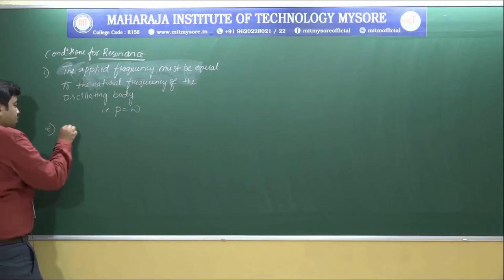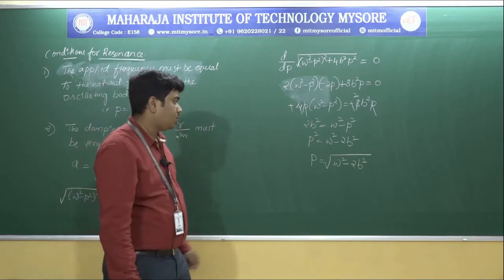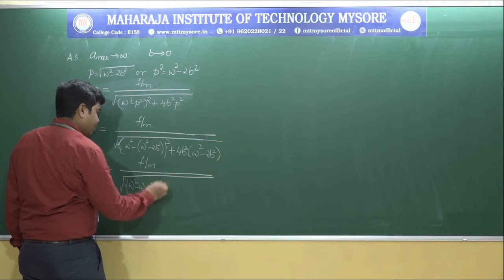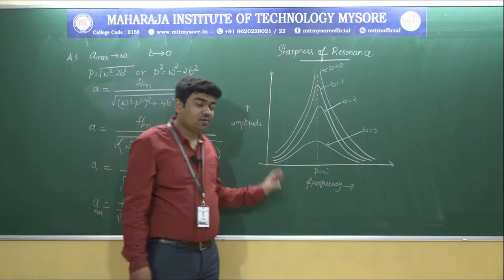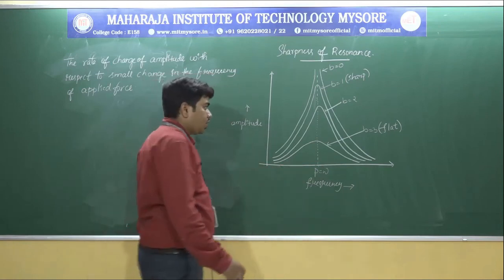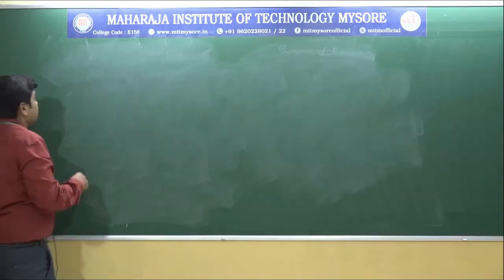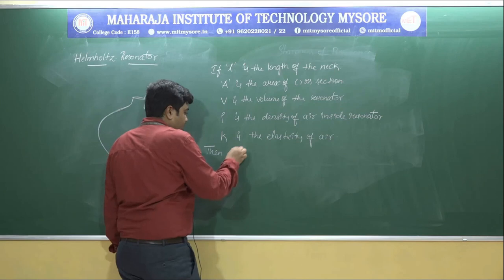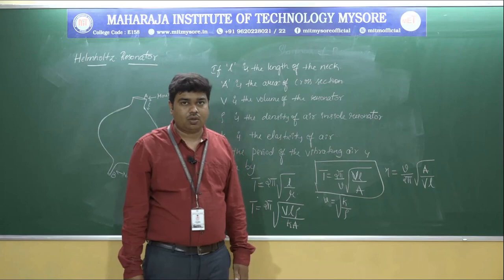Applied Physics for ME/CV : Oscillations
Resonance and Sharpness of resonance, Application of resonance